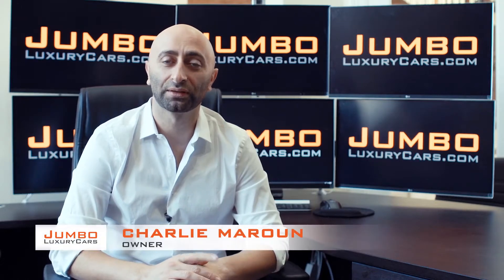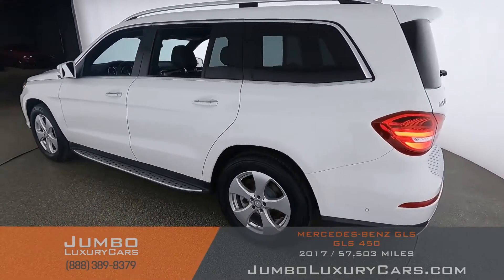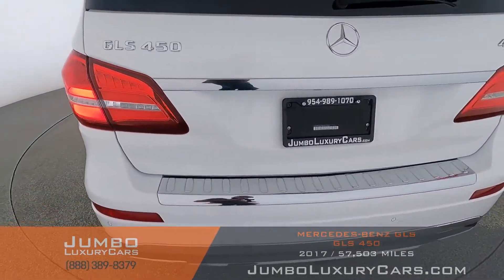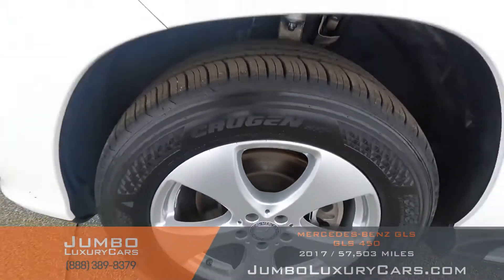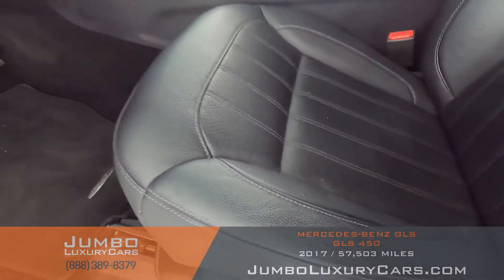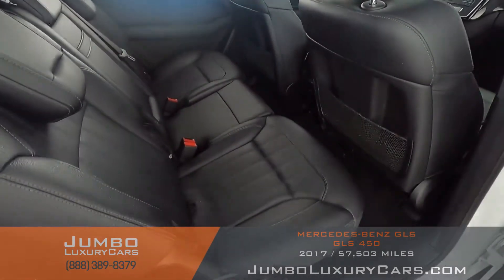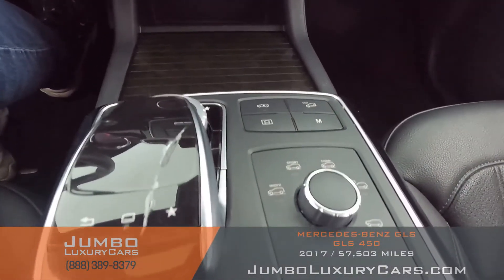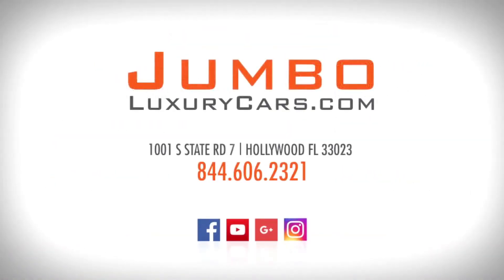2017 Mercedes-Benz GLS - Stock #9068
INSTALLED OPTIONS:
Polar White
Trailer Hitch 7500 lb towing capacity: $575
Wheel Locking Bolts: $150
Illuminated Running Boards: $670
Black Headliner
Premium Package: Comand® Navigation With Map Updates For 3 Years: $3,830
Parking Assist Package: Parking Pilot, Surround View System: $1,290
Anthracite Poplar Wood: $160
2017 Mercedes-Benz GLS GLS 450

- 360 Image of the interior
- MSRP/Window sticker

We offer:
- 7-day buy-back guarantee. *If there is any issues with the car, or the vehicle is not as described, we will take the car back!
- 30 day warranty ( + Manufacturer's warranty and extended warranties )